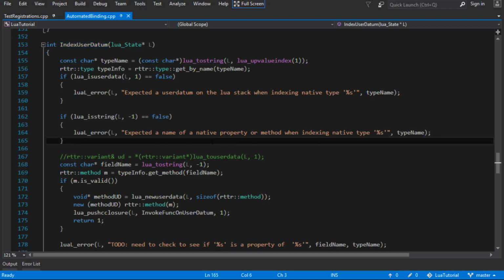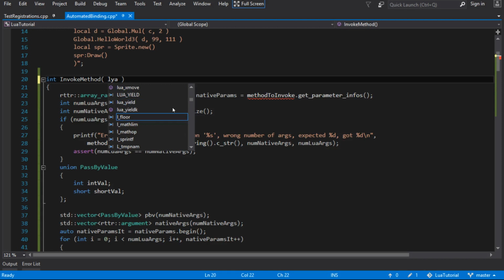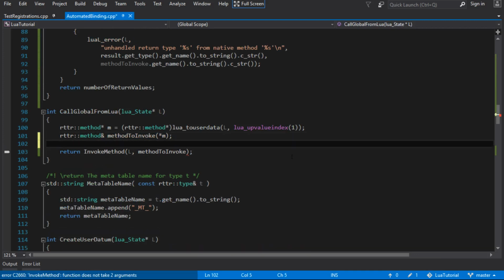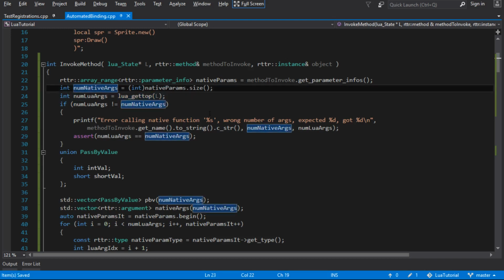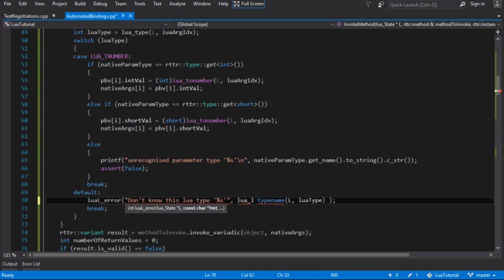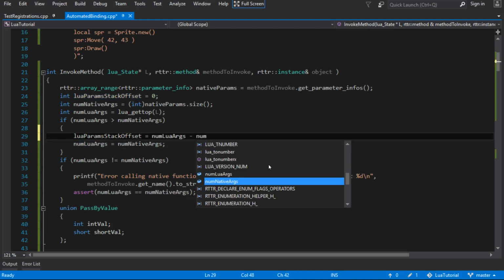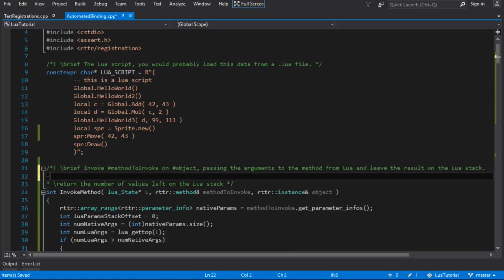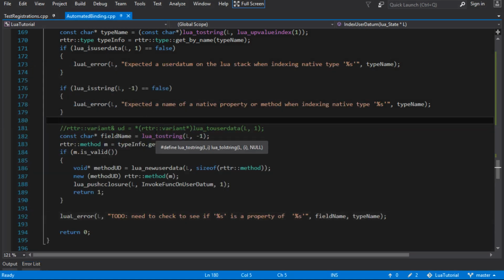Embedding Lua in C++ #29 - Class Method Parameters Using Run Time Type Information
Using the library, we refactor code written in previous videos to call global functions from Lua, and allow it to call class member methods.

The code we are refactoring was written in episode #24 & 25, you should watch those if you haven't already.